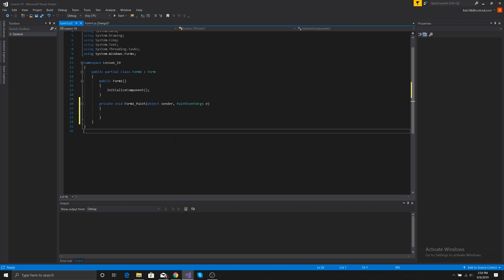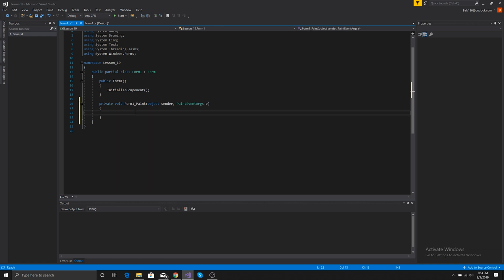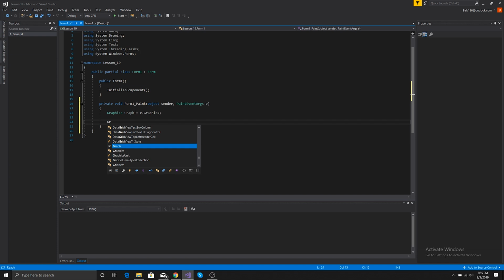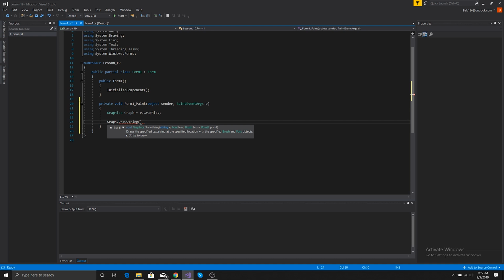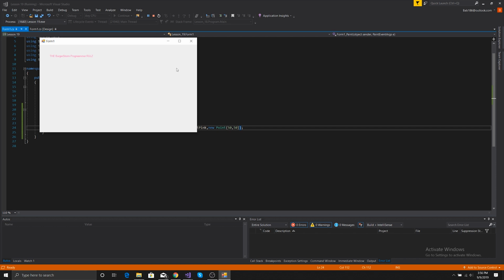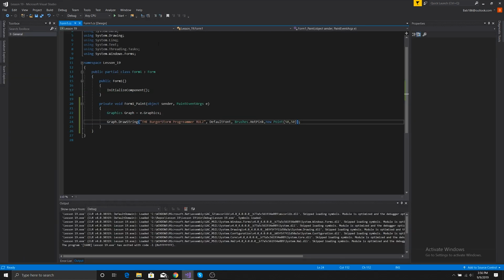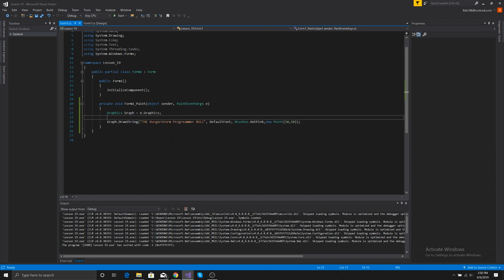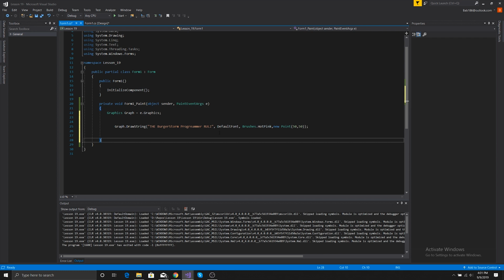C# Forms Lesson 19: Drawing Text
Today Lesson is all about C# forms Drawing Text, Plus I will show you how to use them in a basic form.